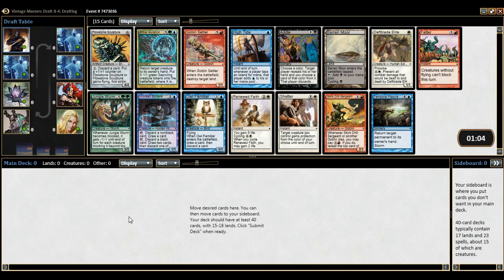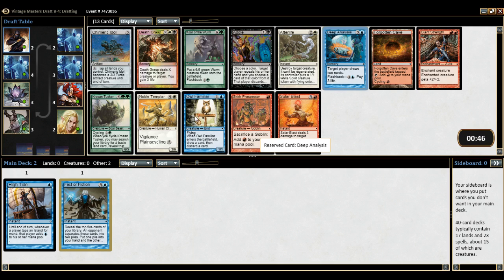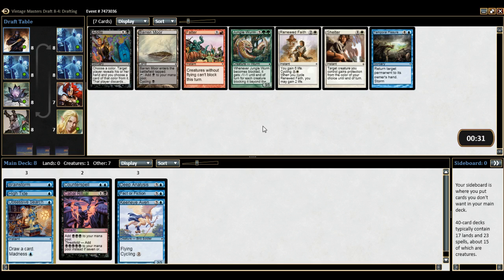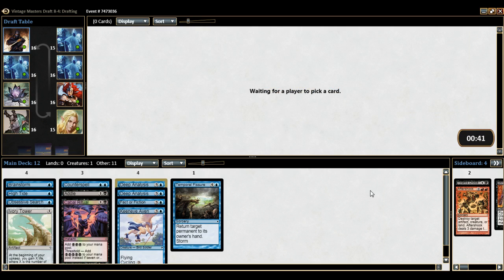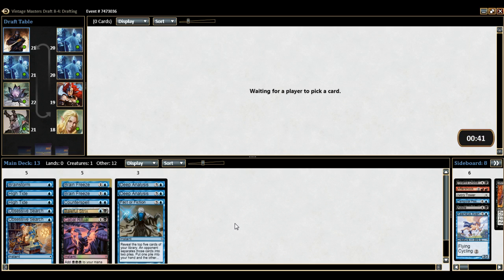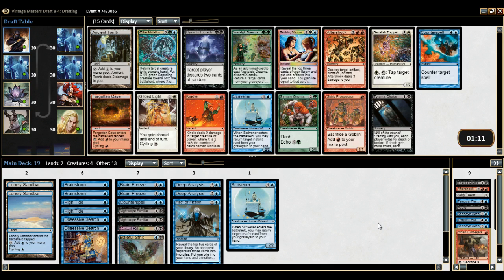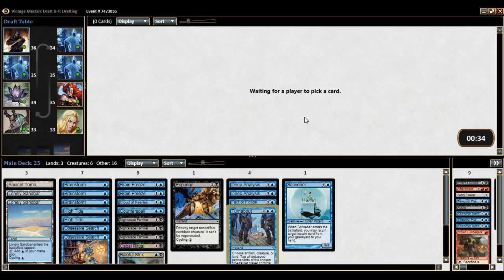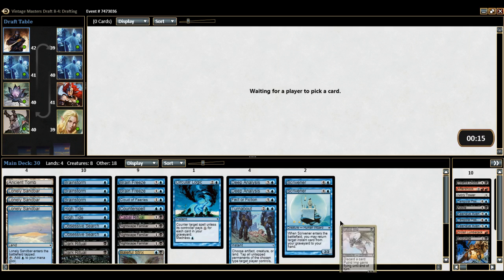MTGO - Vintage Masters Draft 32 (Draft)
Hello again everyone, and welcome to my 32nd Vintage Masters Draft. Lets see what I get today.